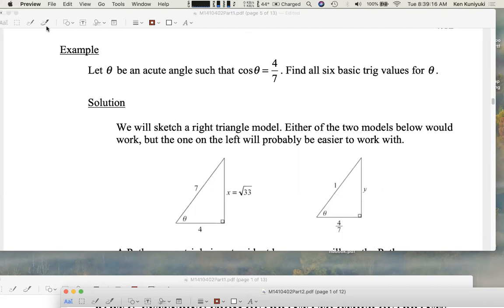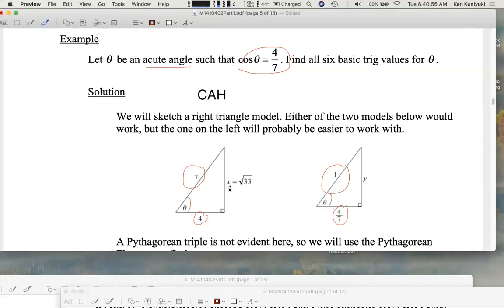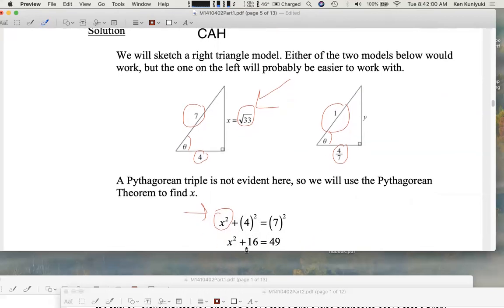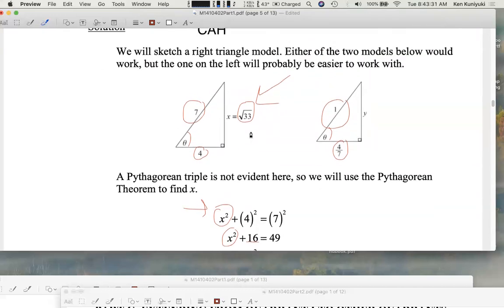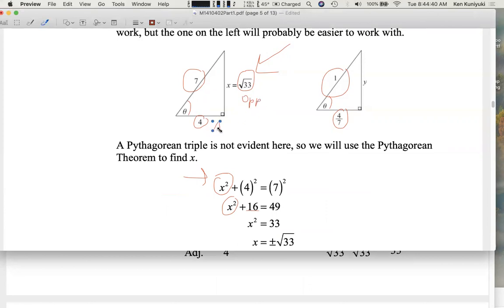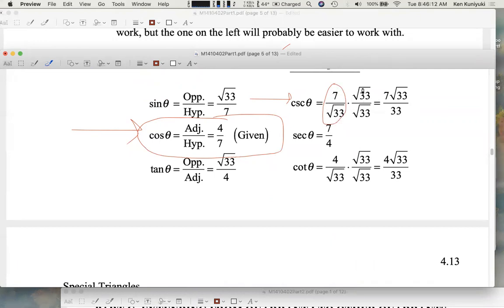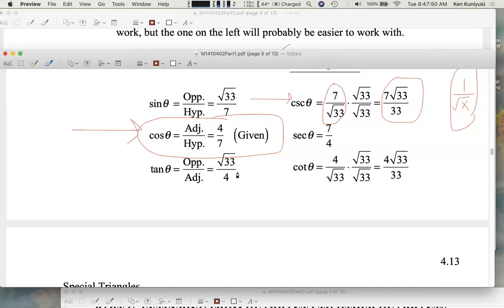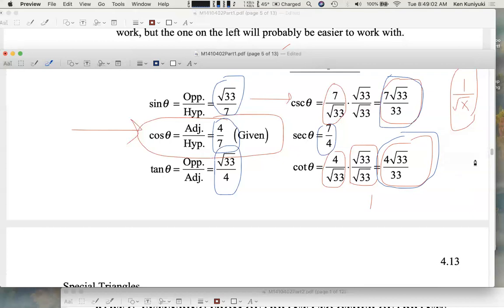Math 141, Day 15, Part 3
Sections 4.2-4.4: Trig Functions (Values and Identities): Example - Right Triangles and Trig Values.
CORRECTION: 6:11: sqrt(33), not sqrt(36), is less than 6.